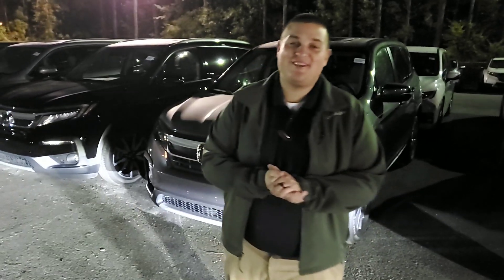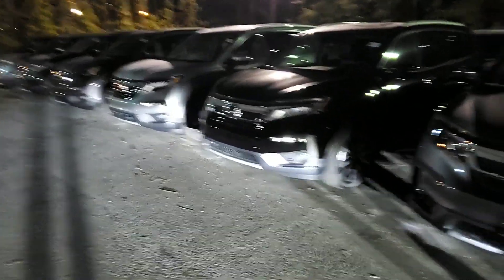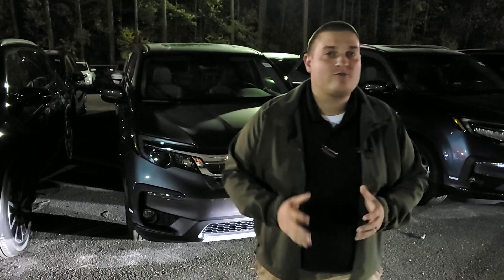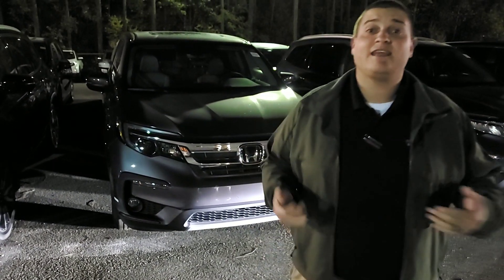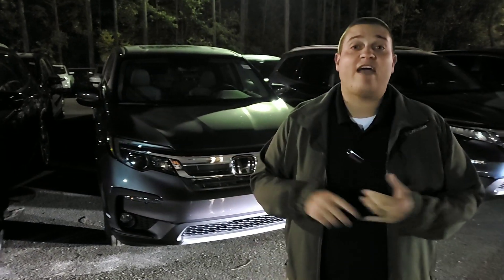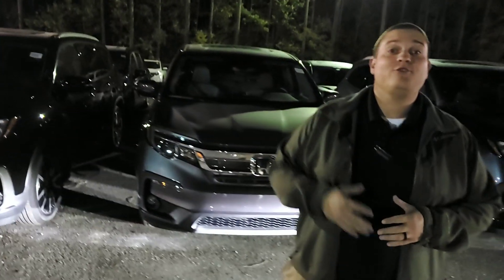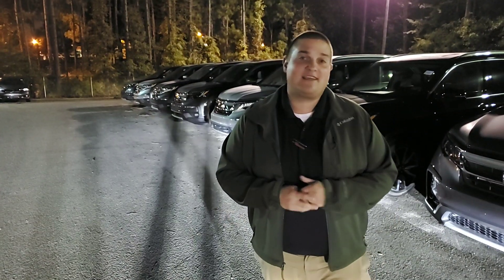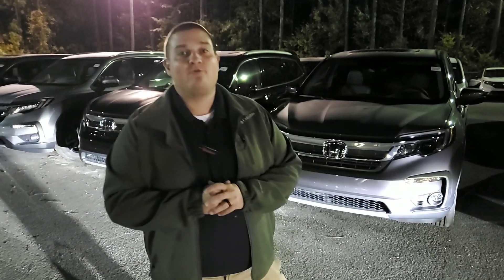2019 Honda Pilot For Tim From Chad Harrelson At TameronbHonda In Hoover